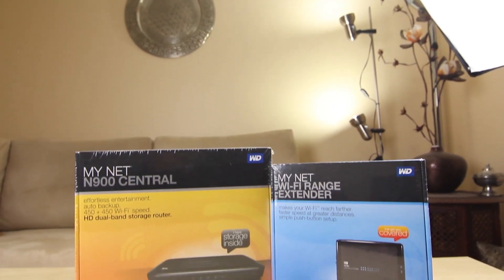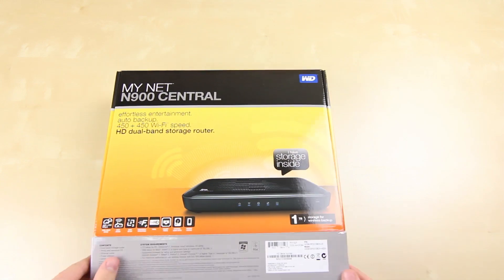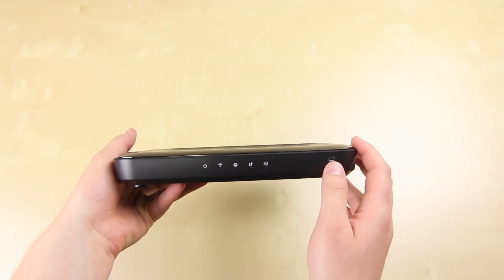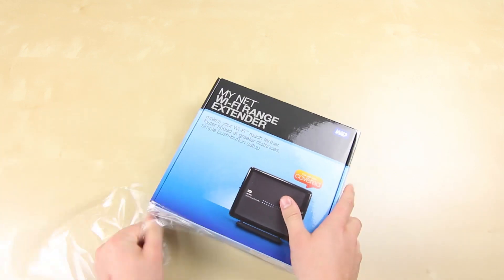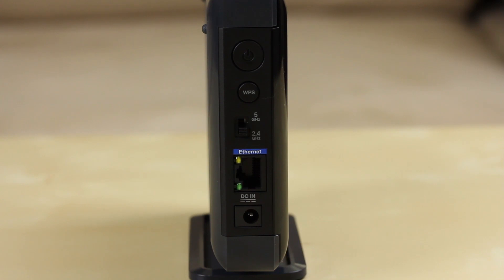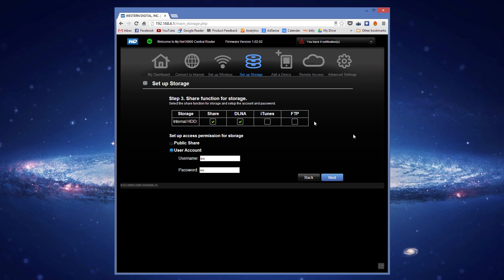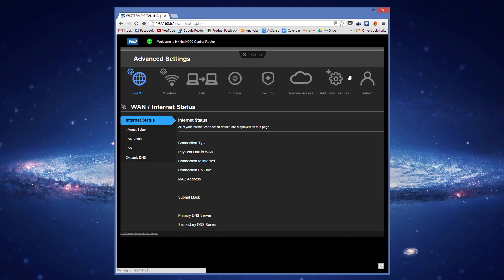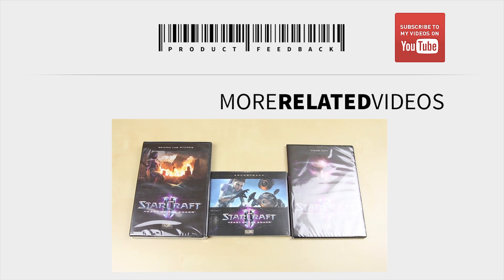My Home Network Solution: WD MyNet N900 Central Review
PRICING AND PRODUCT INFO

This is my review of the Western Digital MyNet N900 Central with 1TB Hard Drive. I think the device is actually really good but the implementation of the HDD could be better. Not only that but it would also be good to have a ADSL2+ Modem built in as well.